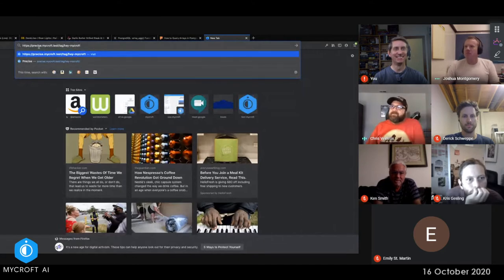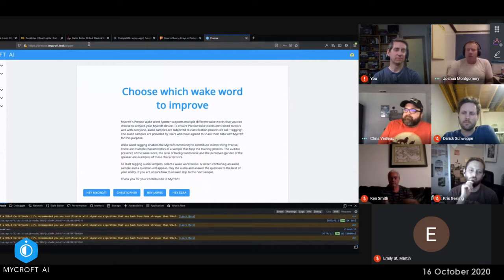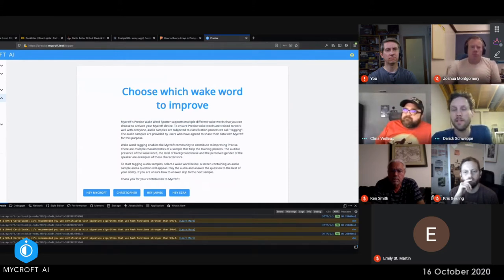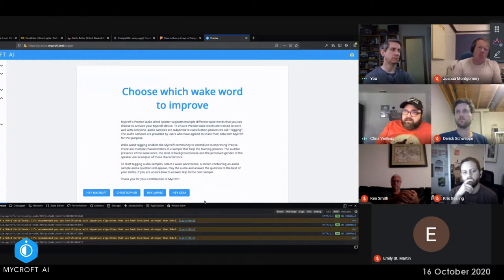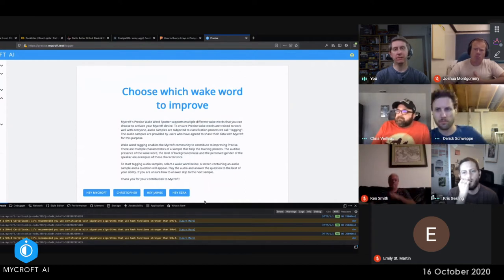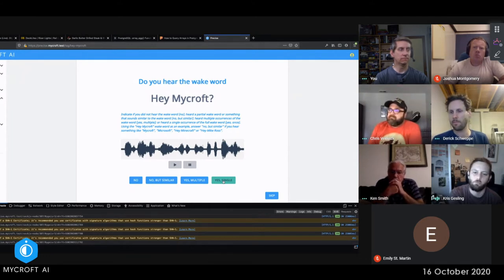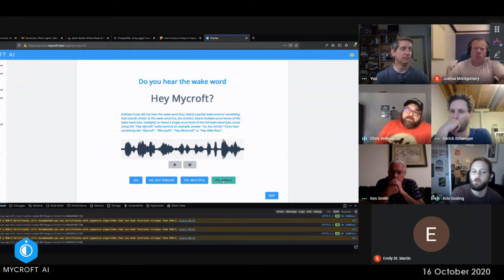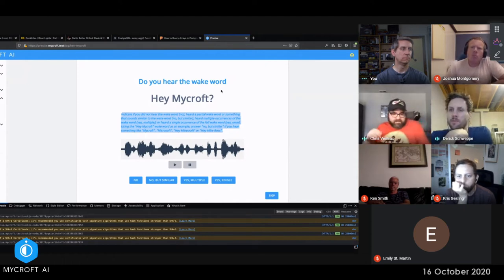Mycroft Dev Sync 20201016